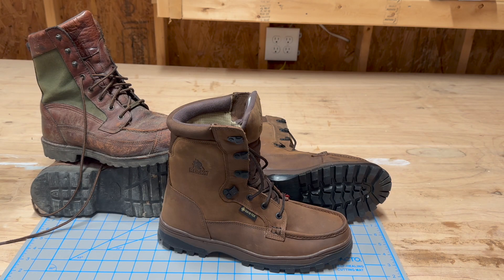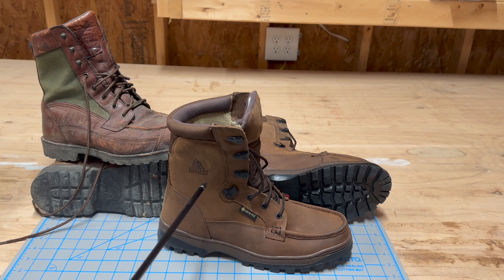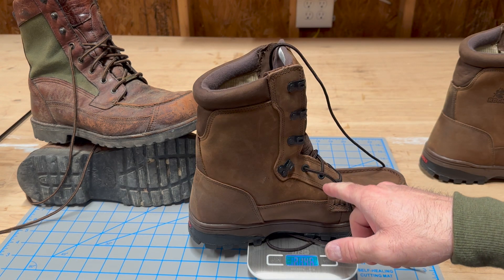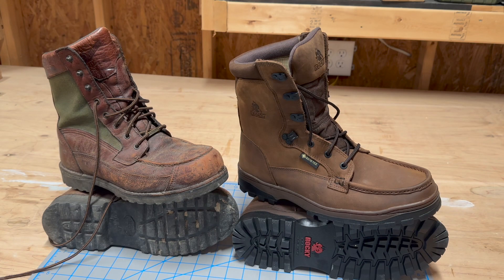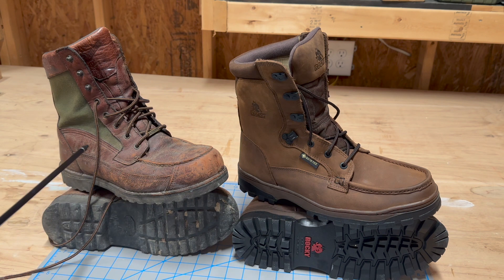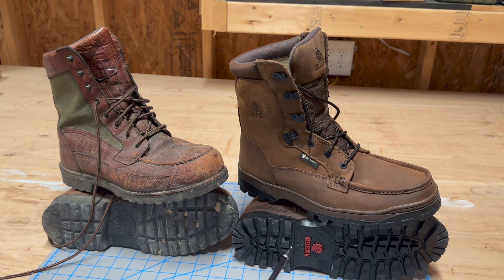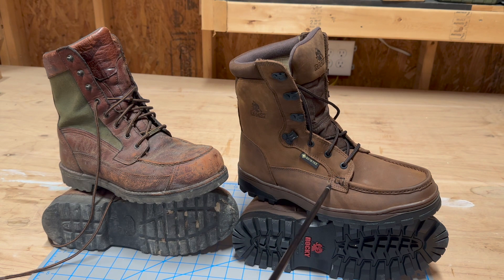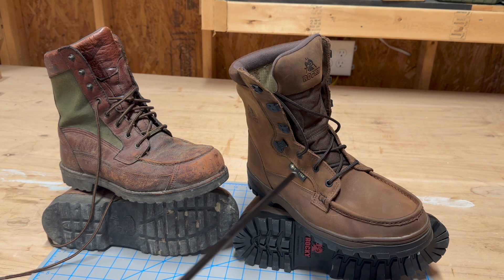Rocky Boots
Rocky Outback Gore Tex Waterproof Hiker Boot
These are non insulated